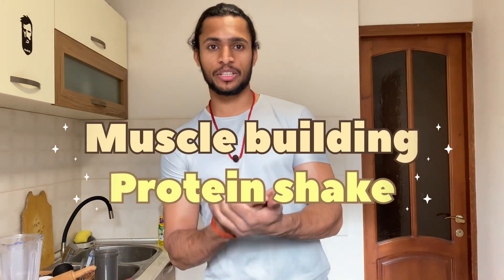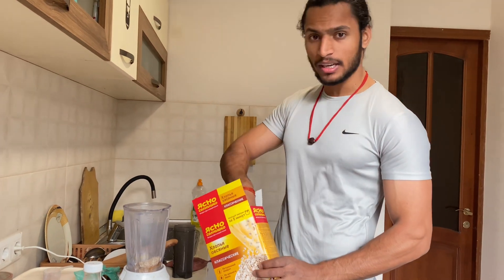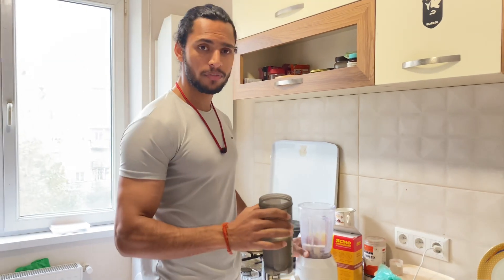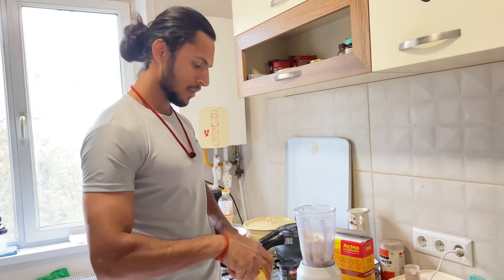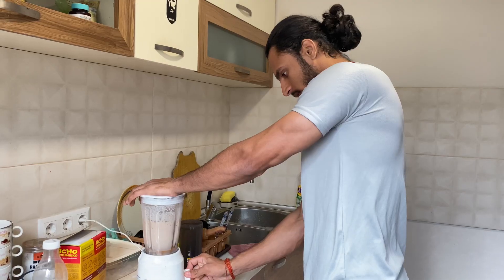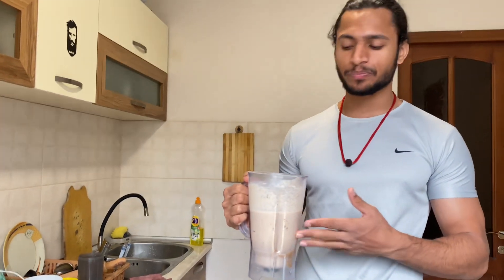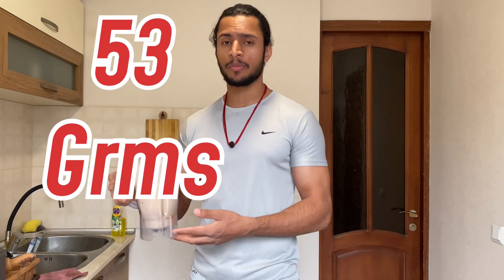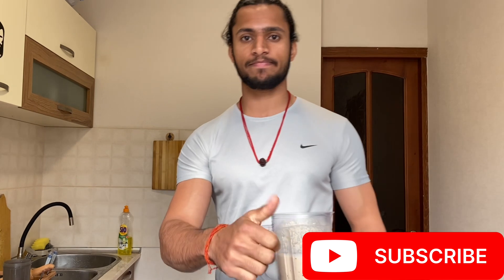HOMEMADE Mass Gainer/ weight gain Protein Shake for Musclebuilding || Bulking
very easy and effective mass gaining / muscle gaining protein shake receipe you can try at home .
900 calories , 52 grms protein ,
ingridients:
oats (50-60 grms)
milk - 300 ml
banana - 2
peanut butter - 1 tablespoon
walnuts - 4
dates - 4
1 scoop whey protein

share with your skinny friends it will help them to gain weight , muscle and help them in musclebuilding.